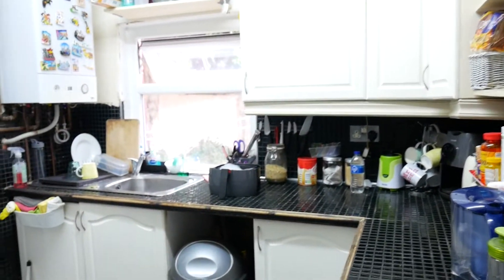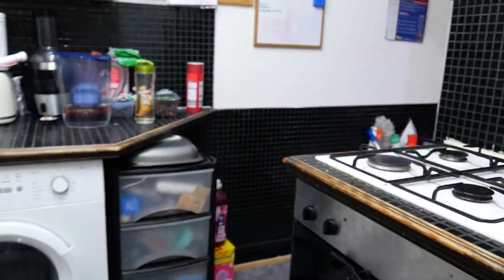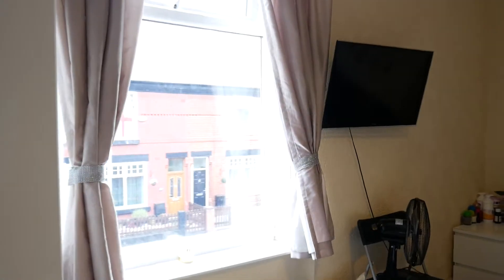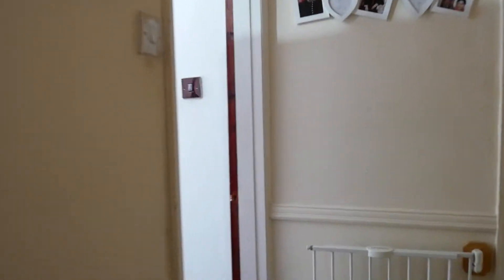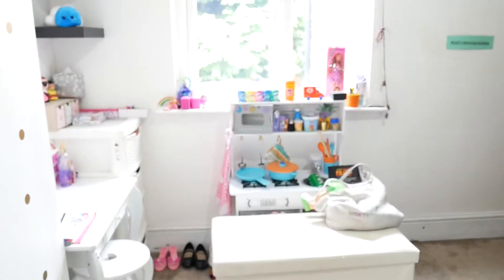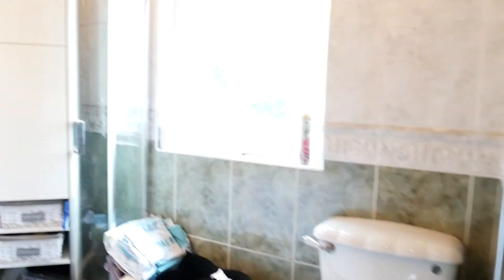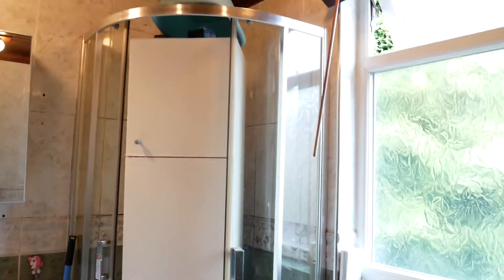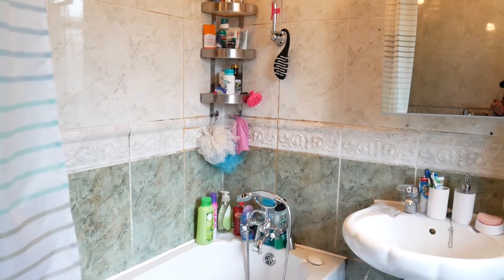40 audley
***TWO DOUBLE BEDROOM LEVENSHULME TERRACE*** Sanderson James are pleased to offer for sale this spacious Two bedroom end terrace property. The property is located in a prime spot of Levenshulme with a park at both ends of the street